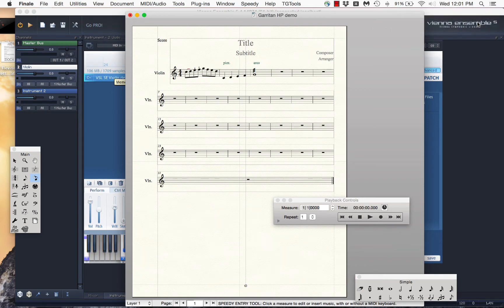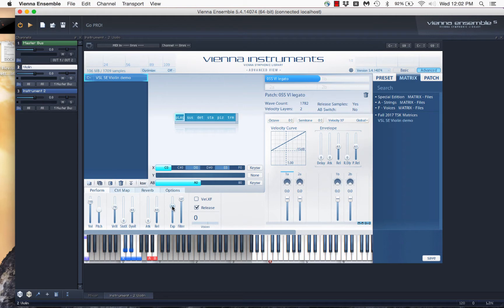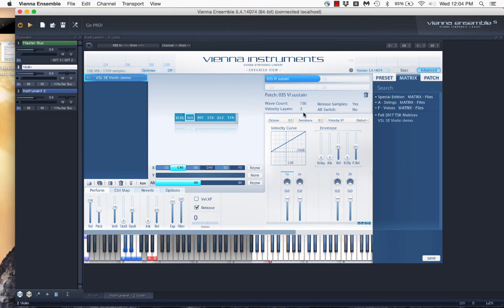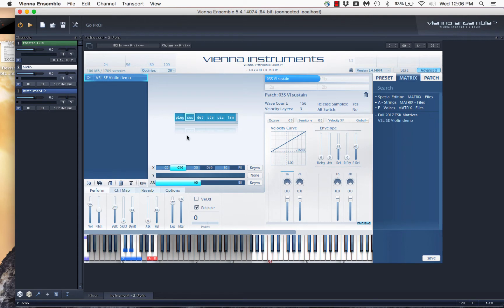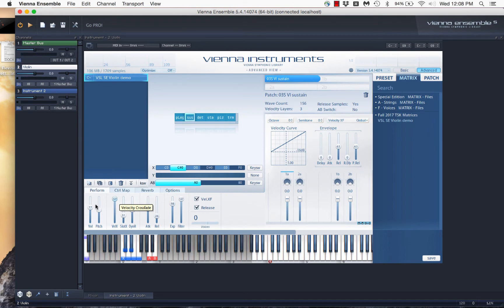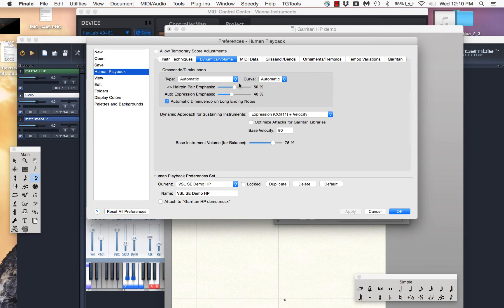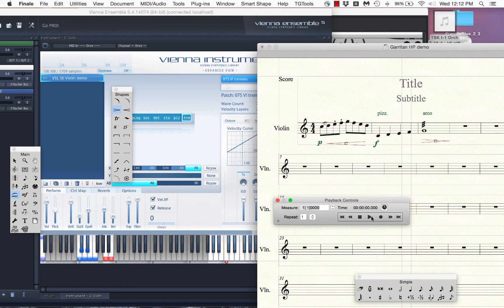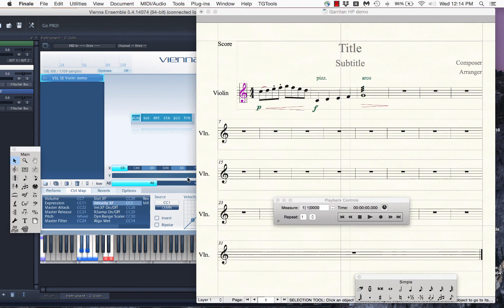3. Velocity xfade in vsl and finale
controlling volume when working in Finale with Vienna Symphonic Library